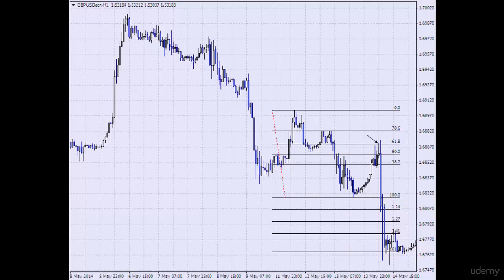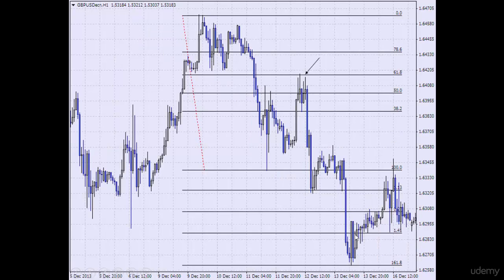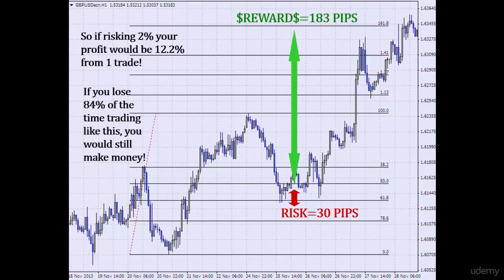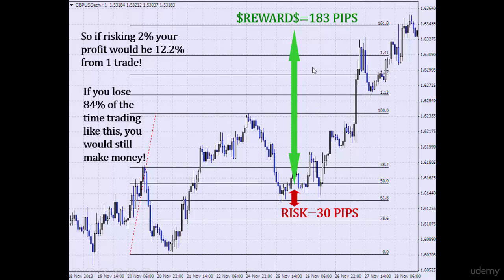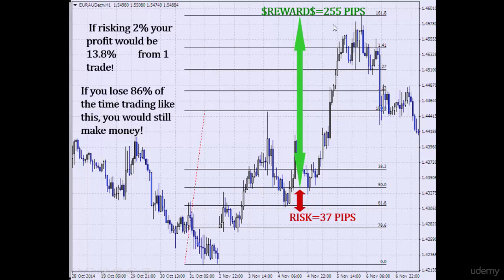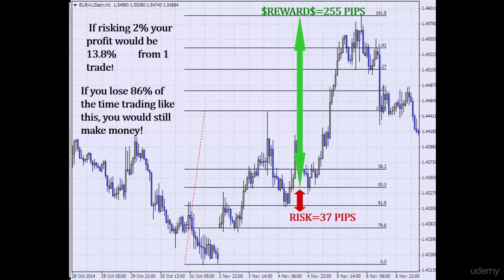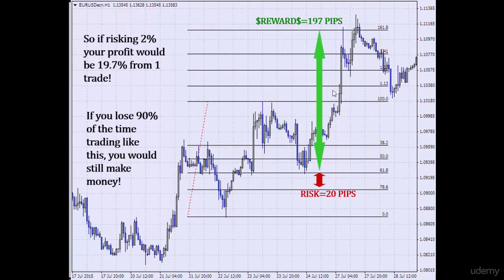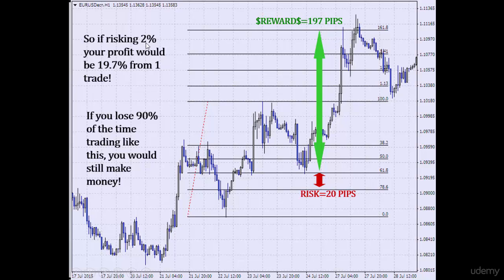Forex Basics 26